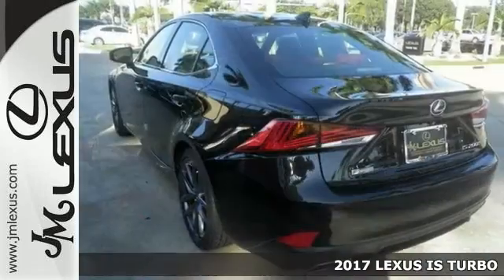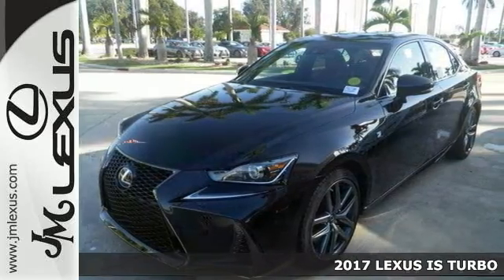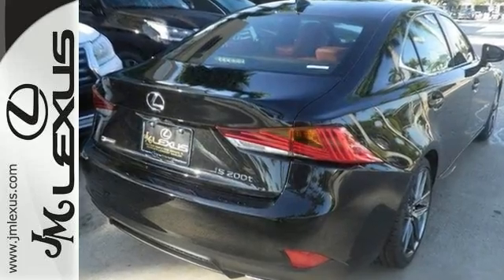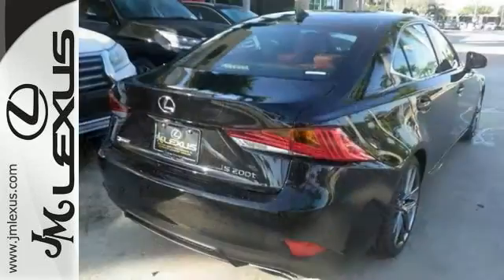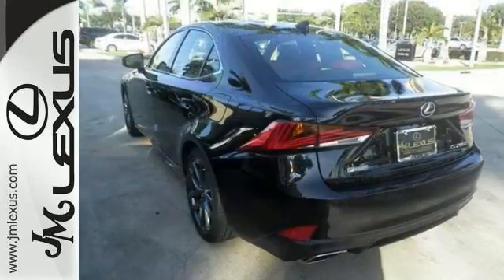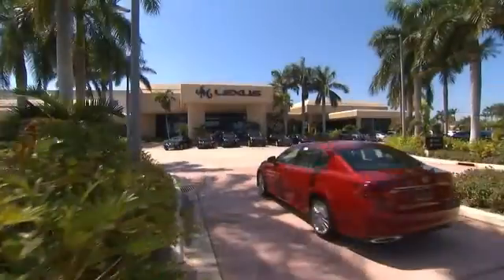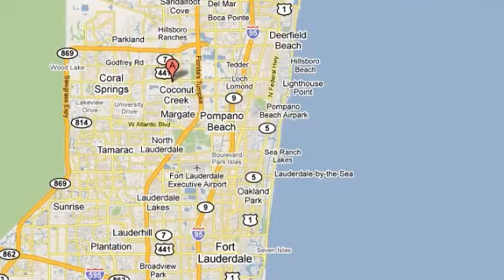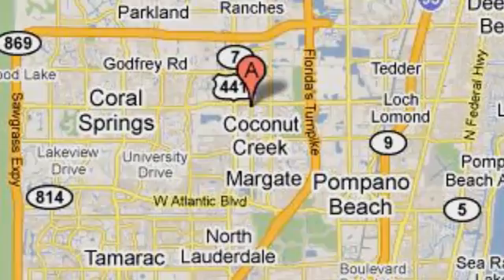New 2017 LEXUS IS TURBO Margate FL Fort Lauderdale, FL #701738 - SOLD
Year: 2017
Make: LEXUS
Model: IS TURBO
Engine: 2.0L 4 cyls
Transmission: Automatic 8-Speed
Color: Caviar
Interior: Rioja Red NuLuxe with Silver Performance trim
Stock #: 701738
VIN: JTHBA1D24H5042174
You are currently viewing a new 2017 LEXUS IS TURBO with JM Lexus The #1 Volume Lexus Dealer Since 1992! Thank you for your interest. We look forward to working with you. Stock #: 701738 Exterior: Caviar Interior: Rioja Red NuLuxe with Silver Performance trim Trim: JM Lexus 5350 West Sample Rd Margate FL 33073

Address:
5350 W Sample Rd